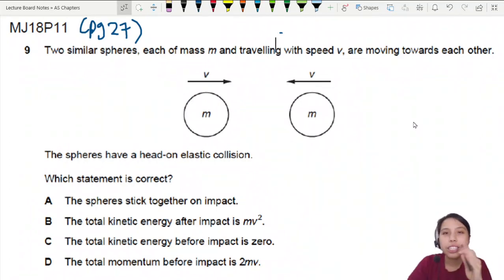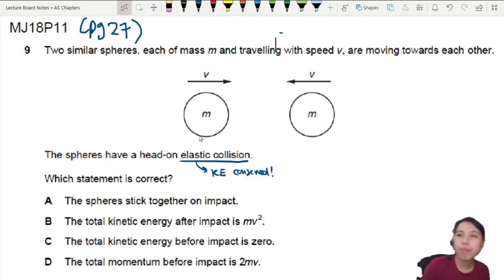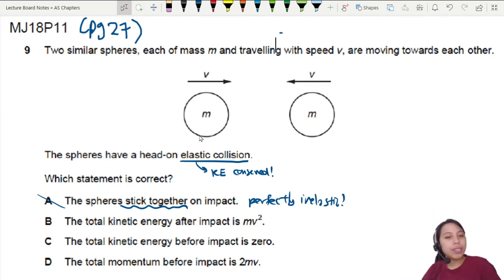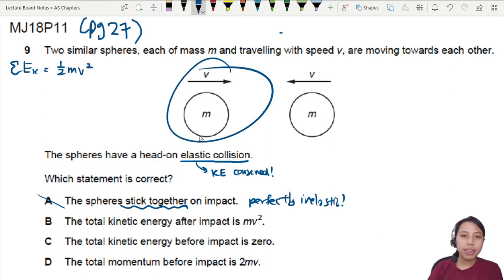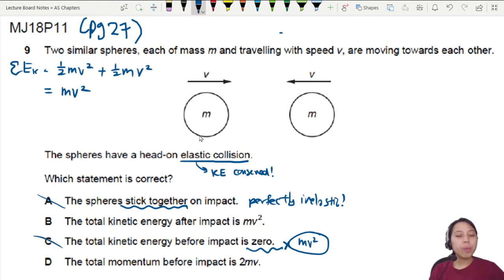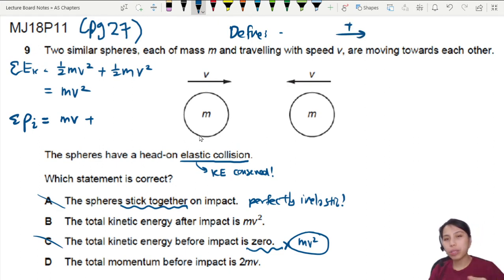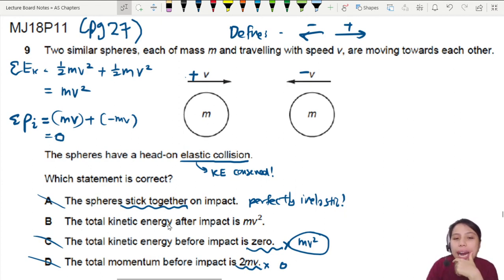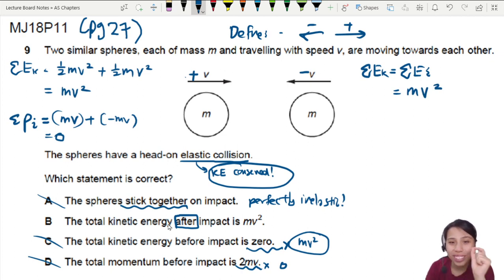3.4b Ex1 MJ18 P11 Q9 Collision Statements | AS Dynamics | Cambridge A Level 9702 Physics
Example 1 - 9702/11/M/J/18: Two similar spheres, each of mass m and travelling with speed v, are moving towards each other. The spheres have a head-on elastic collision. Which statement is correct?

9702_s18_qp11